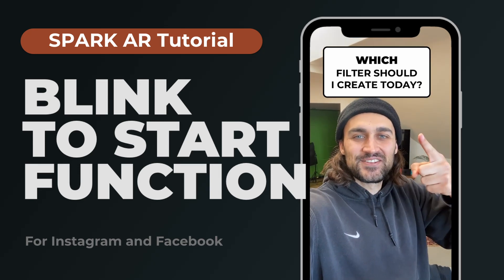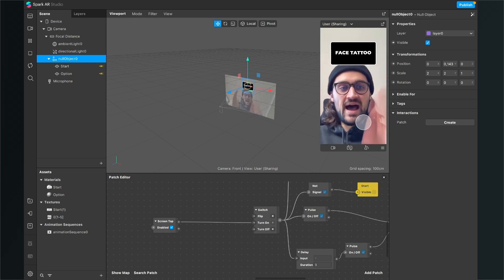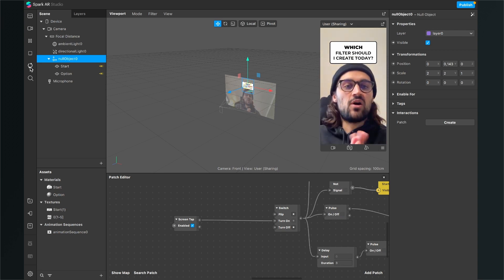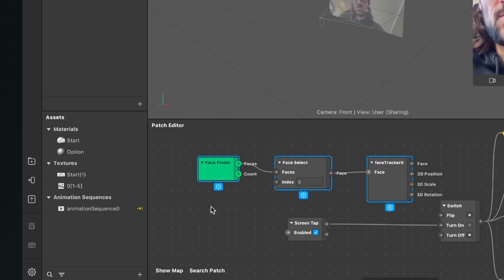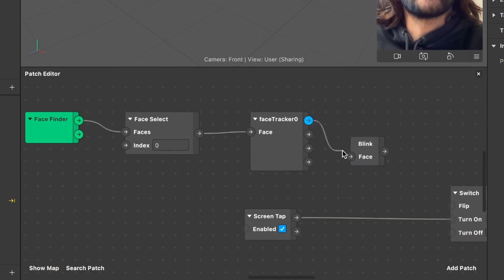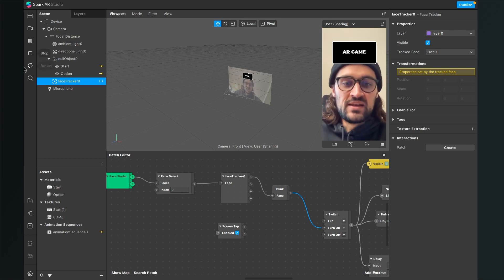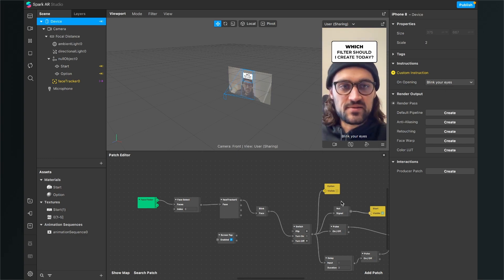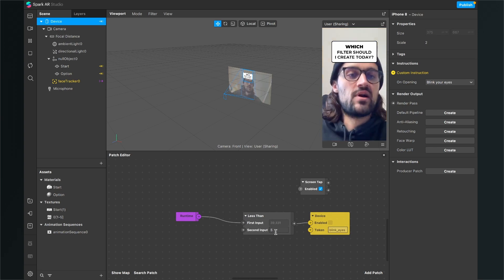Blink To Start - Spar AR Tutorial! 👁 | Start your Instagram Filters with a blink + Add Instructions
In this Spark AR Studio Tutorial, I will show you, how you can add a Blink To Start function to your Instagram Filters + How to add the right Instructions.